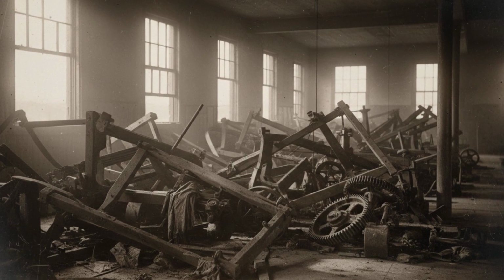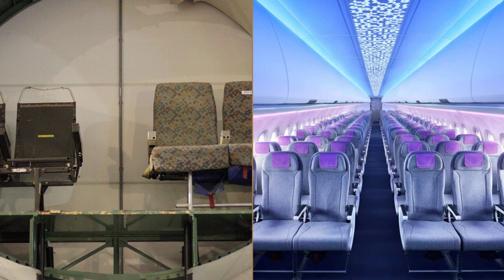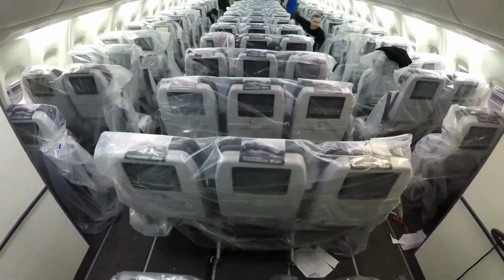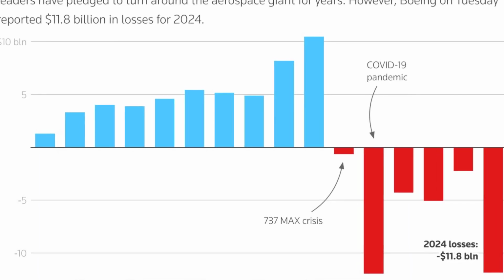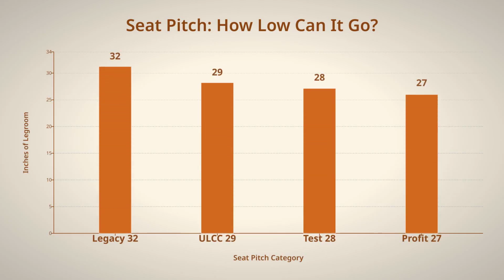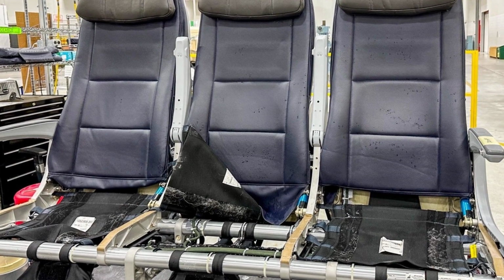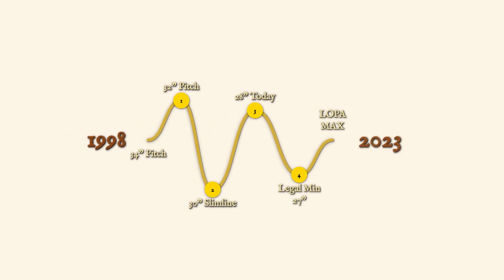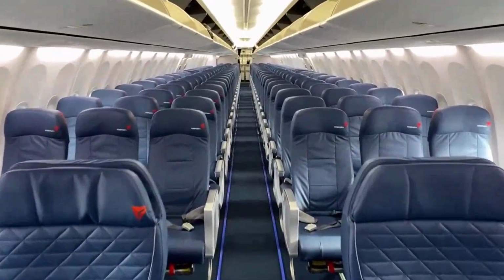The SECRET Code Behind Airplane Seat Design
The SECRRET Code Behind Airplane Seat Design

Join our collective of digital archeologists as we strip away the pixels to reveal the systems of control hidden in plain sight.

📺 Watch the entire video to uncover the full investigation.

About Coded Reality:
🎥 Standalone Mini-Documentaries exploring digital archeology, psychological systems, and the hidden architecture of our world.
🥇 Written, voiced, and produced by Coded Reality.
🕵️‍♂️ Our Mission: To look behind the code and reveal the "Knowledge Noir" narratives buried in the hardware of our past and present.

• This video could contain certain copyrighted video clips, pictures, or photographs that were not explicitly authorized to be used by the copyright holder(s), but which we believe in good faith are protected by federal law and the fair use doctrine for one or more of the reasons noted above.